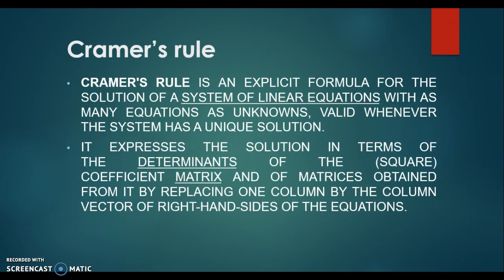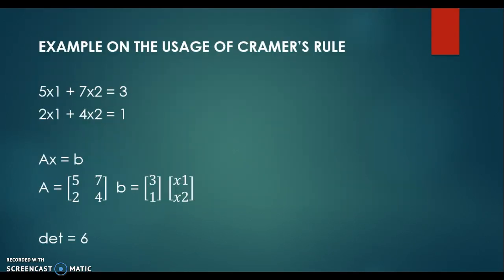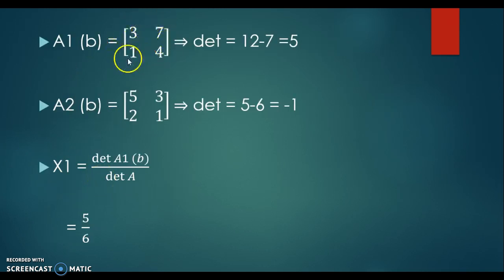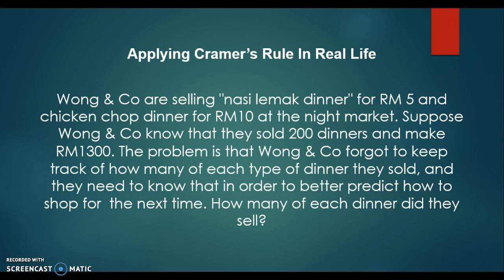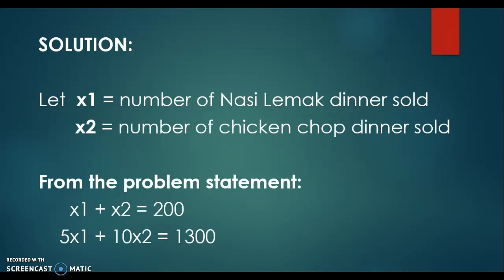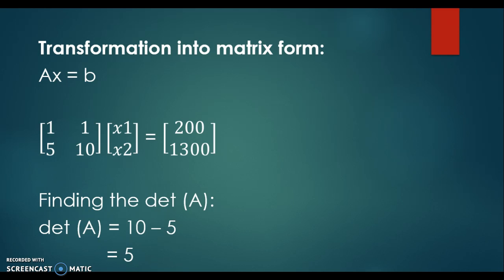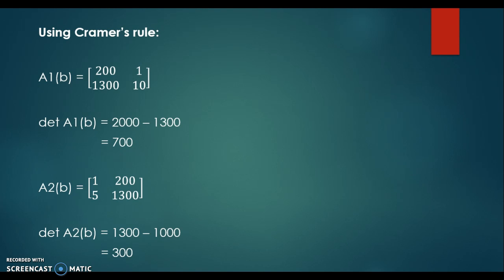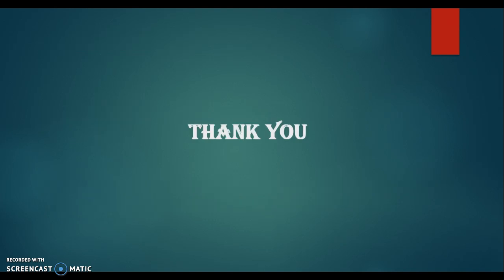Linear Algebra Group Assignment Group 12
Lecturer- Dr. Ilyani

Cramer's Rule